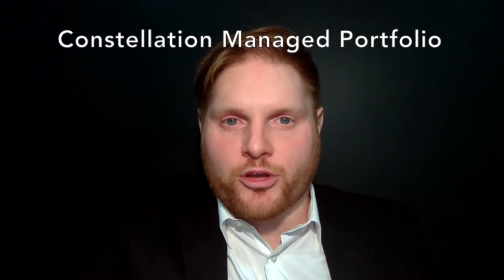Explain This! What is Constellations?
Our Explain This! University Education Channel.

Our goal: Making it a little easier for everyone to understand finance, investments and financial planning.

Video 4

What is Constellations?

A little discussion on a new solution for those looking for a merge of tech, robust investment management, and goals-based investing all in one platform.